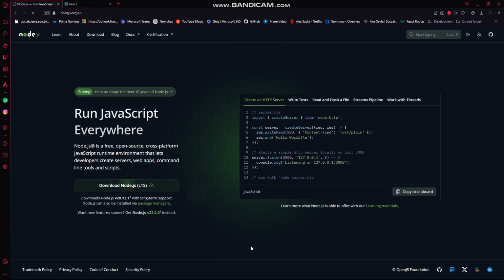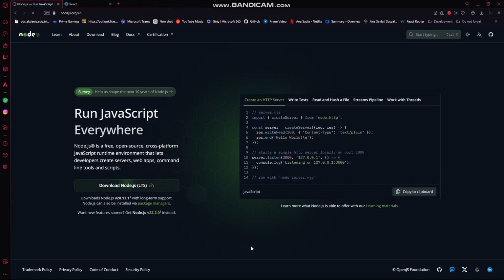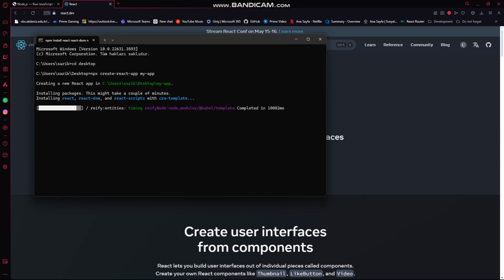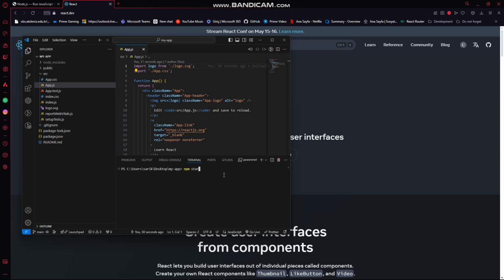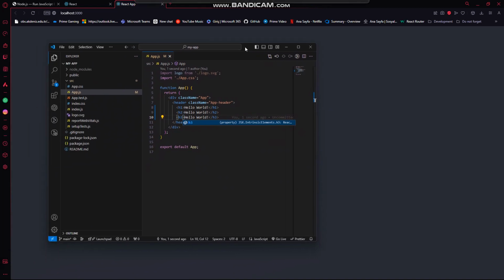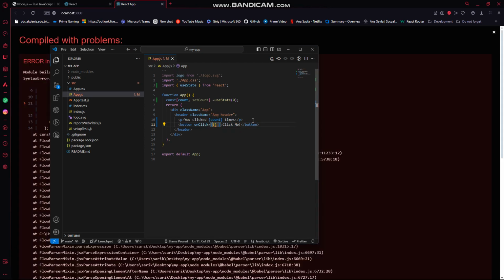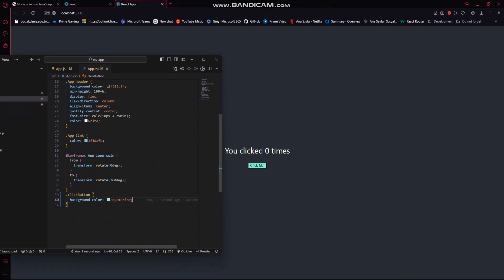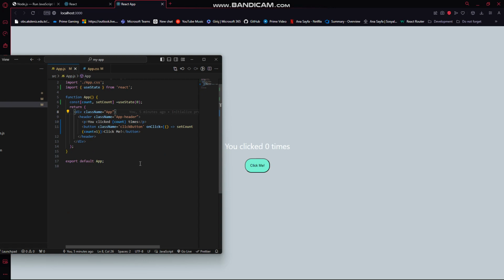React tutorial- Seminer